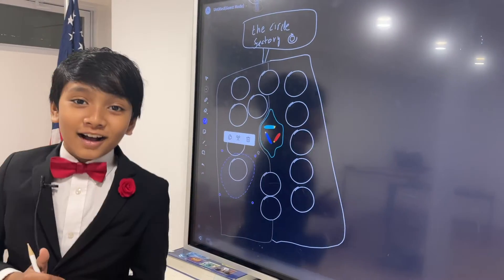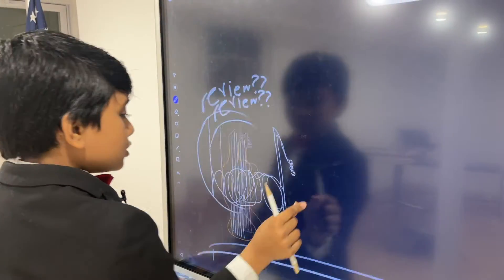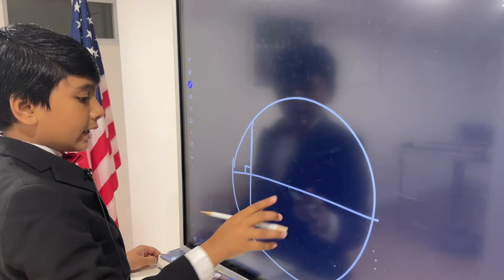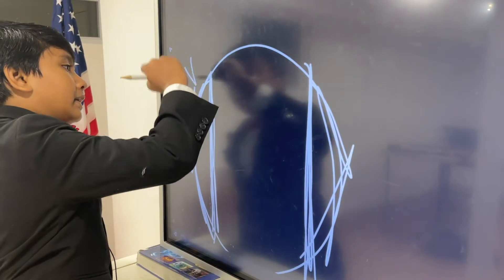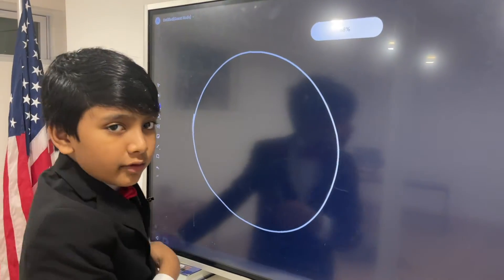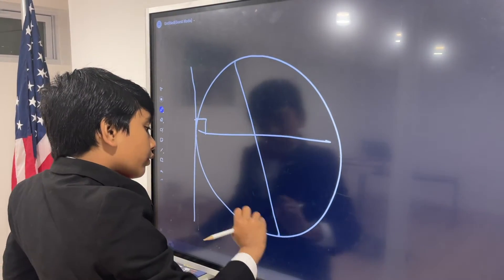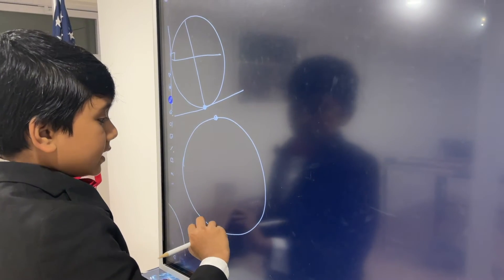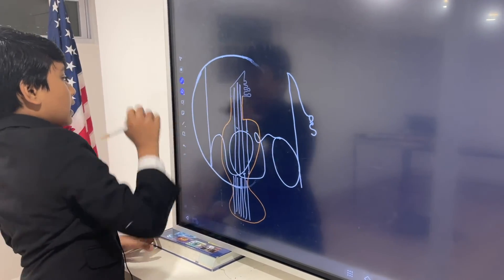#31 | Chord| Geometry | Global Prof. Soborno Isaac